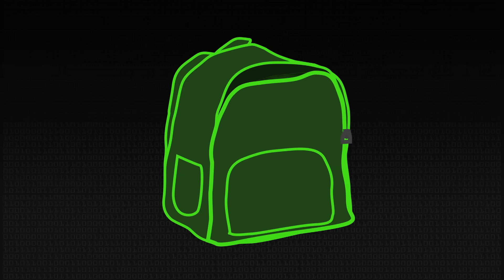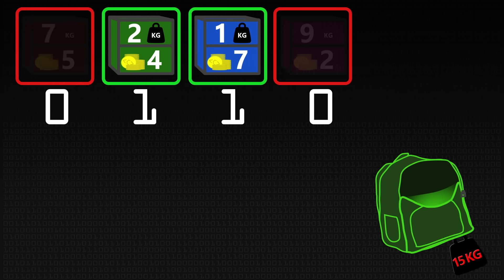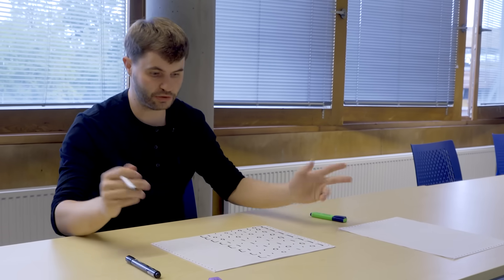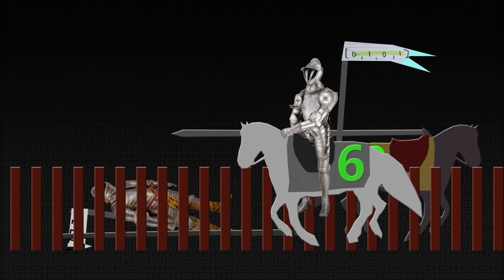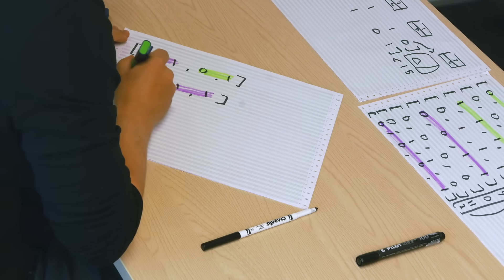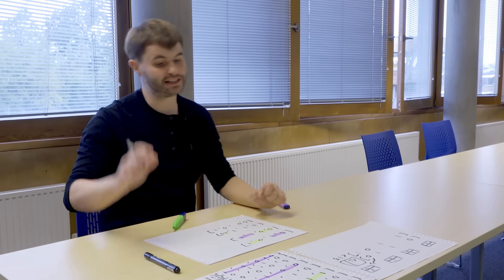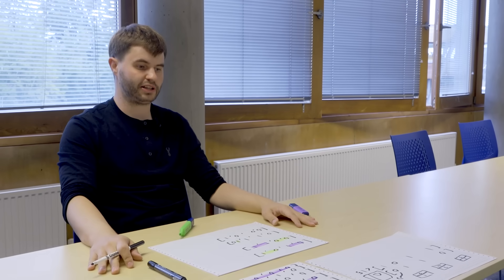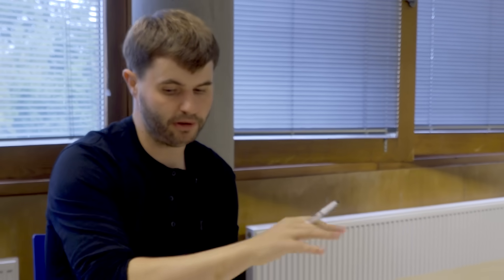The Knapsack Problem & Genetic Algorithms - Computerphile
Tournament selection, roulette selection, mutation, crossover - all processes used in genetic algorithms. Dr Alex Turner explains using the Knapsack Problem.